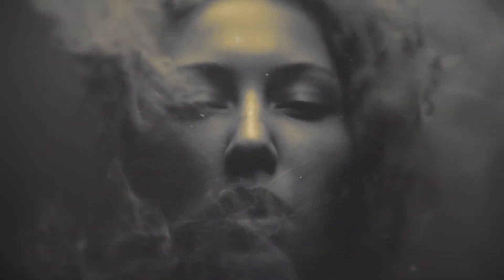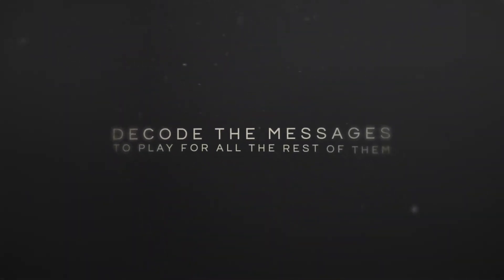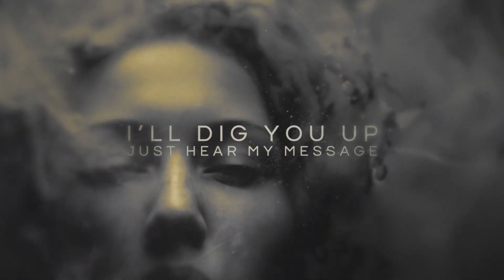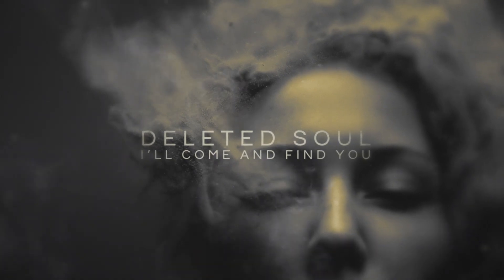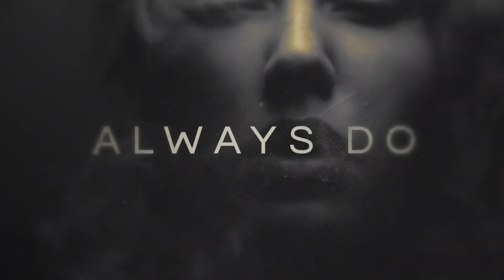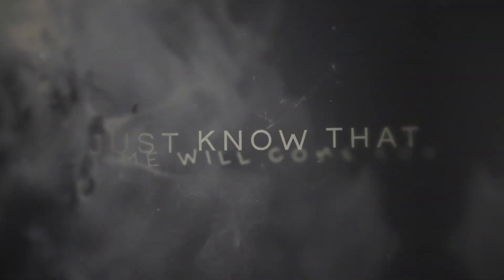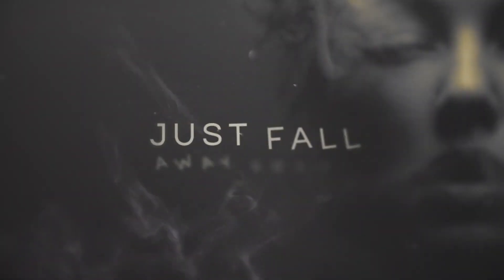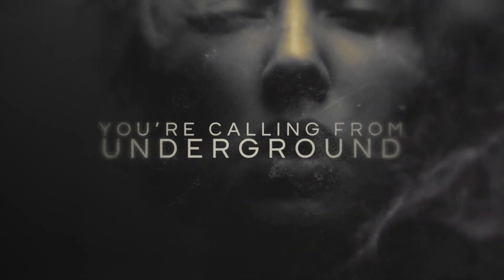Coping Method - Underground (Official Lyric Video)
Coping Method:

Continuing their deep dive into the depths of the human experience, Coping Method returns with "Underground," an emotional roller coaster filtered through a distinctively Metal lens.